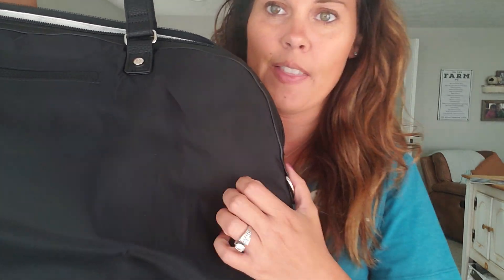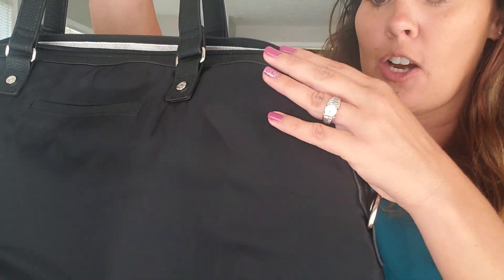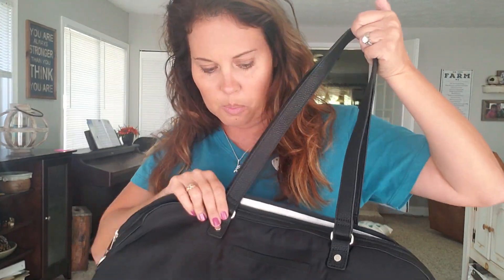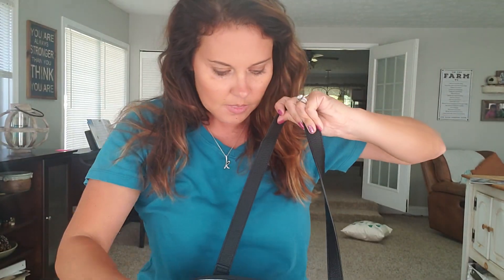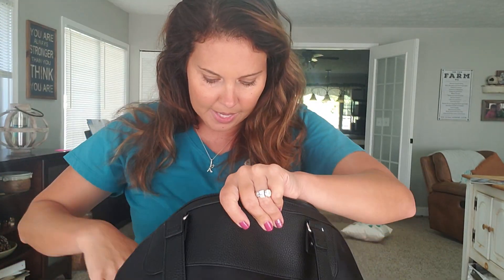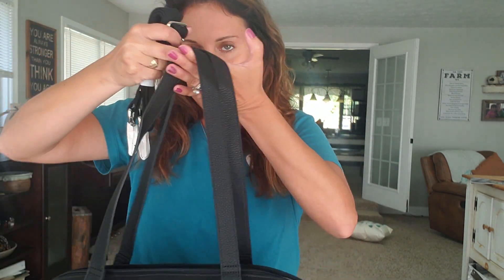All Weekend Tote - Thirty-One